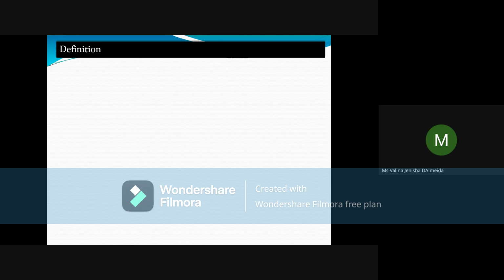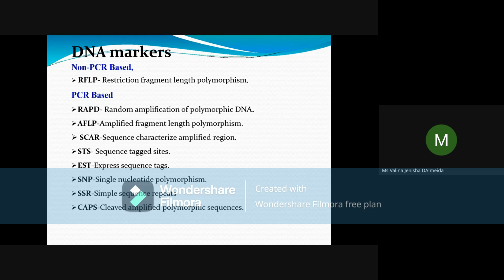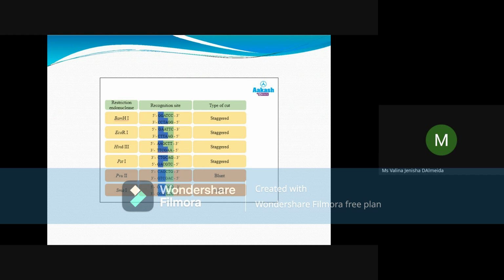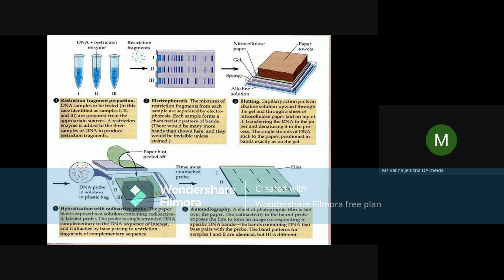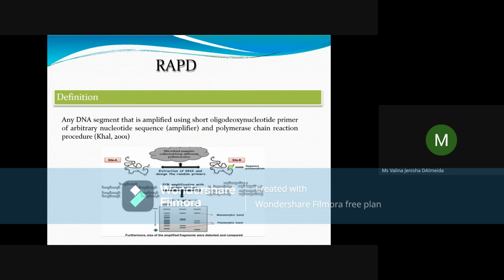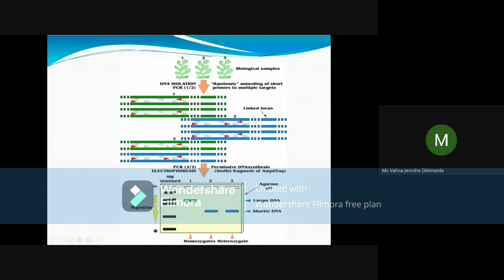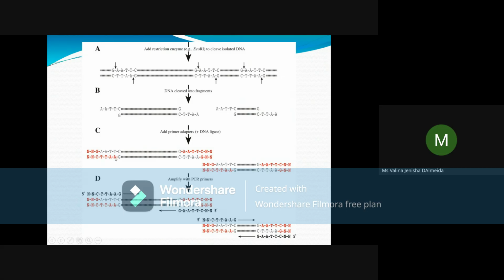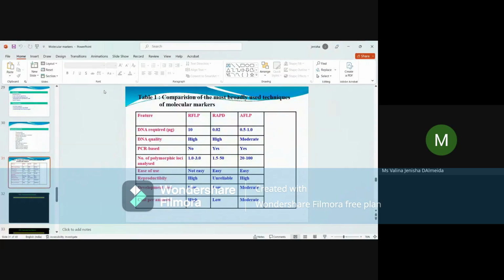Molecular Markers Explained in Detail | Types, Applications & Examples